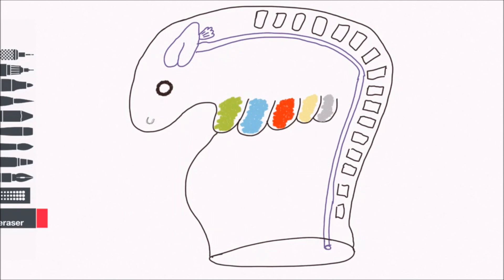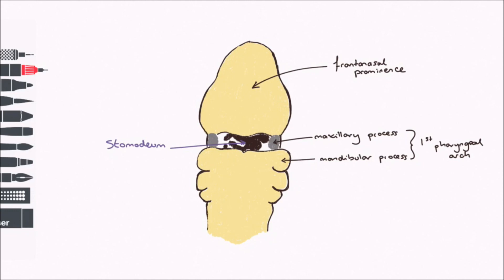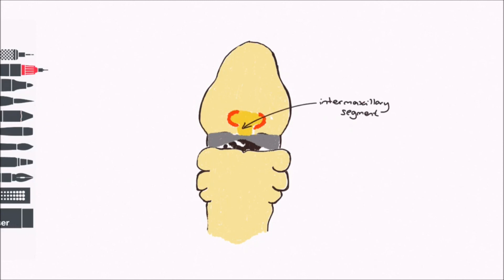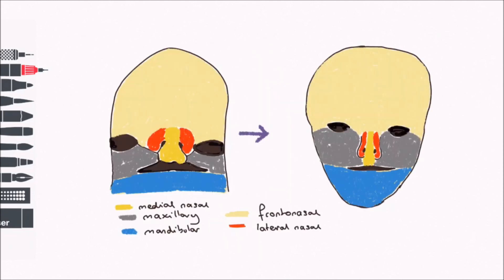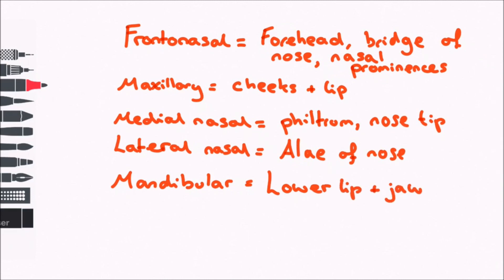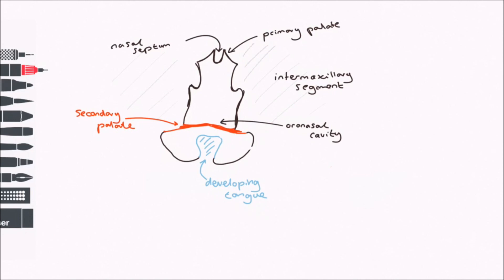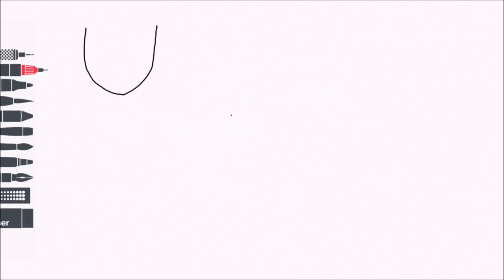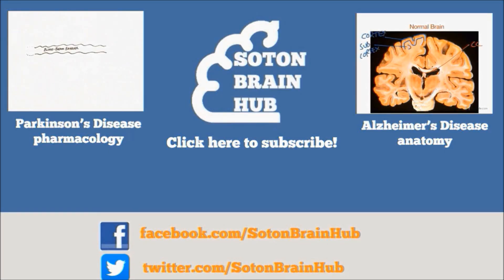Head and Neck Embryology part three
The third instalment in this three part series on head and neck embryology by David.